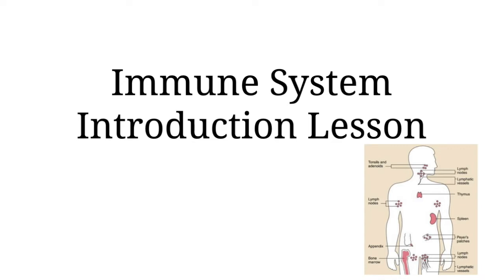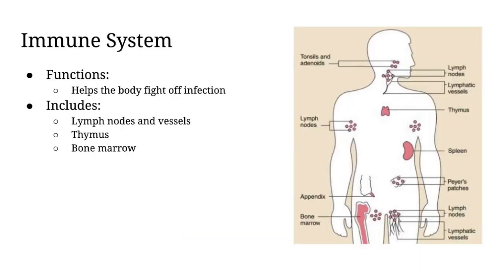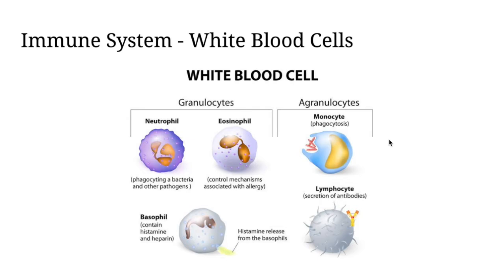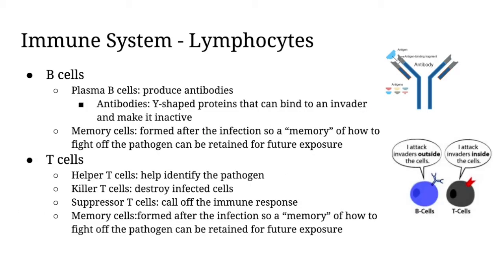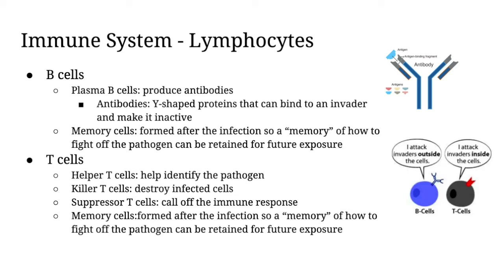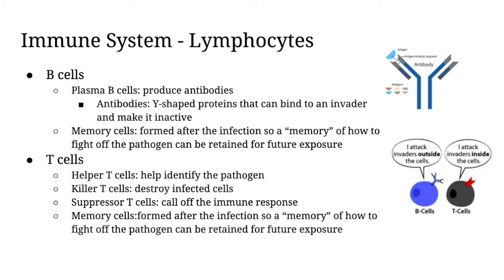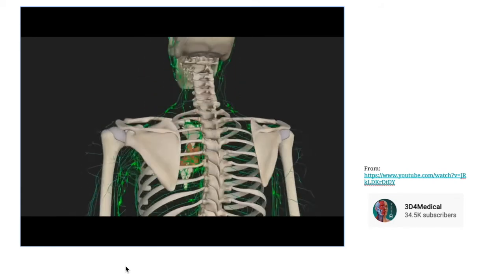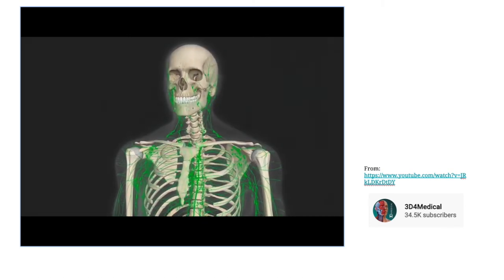Immune System Intro Lesson